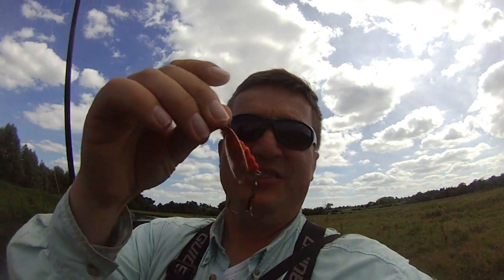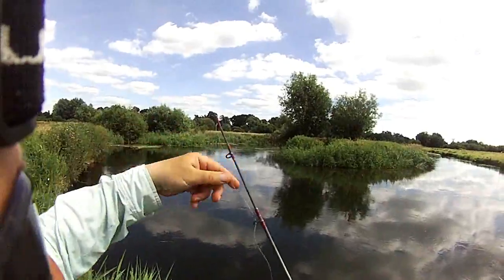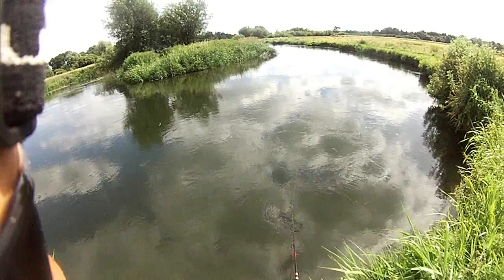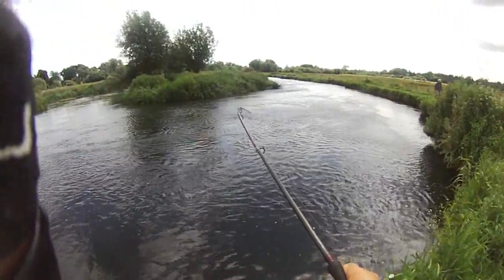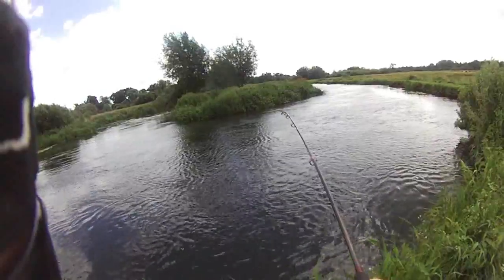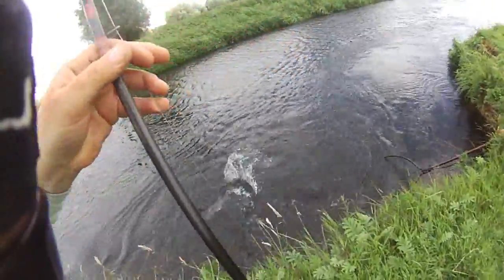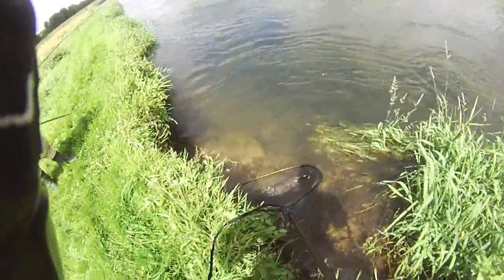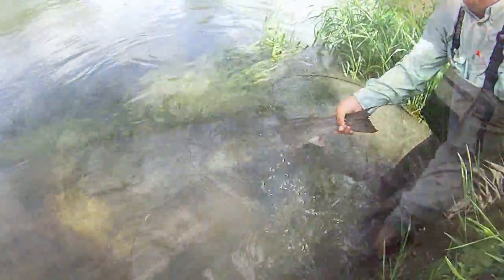How to catch a salmon using a down stream mepp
A 16lb silver tourist rises to a copper mepps 5 presented on a downstream dangle in the classic Harbridge Bend Pool on the Hampshire Avon.